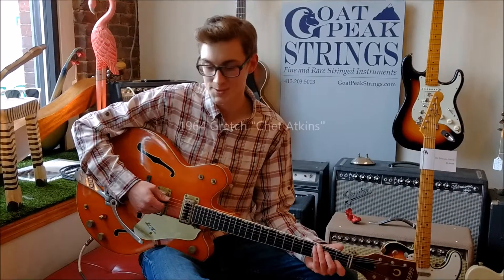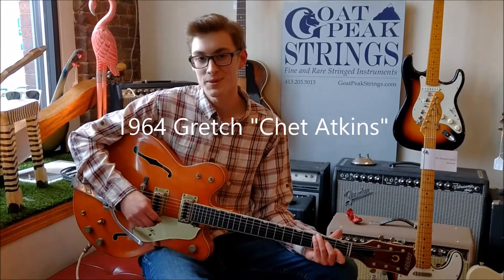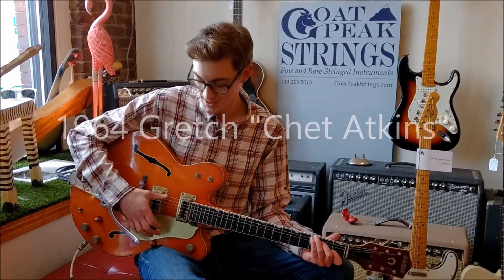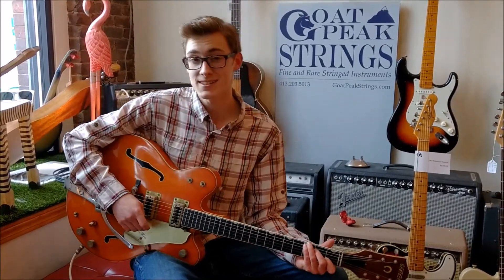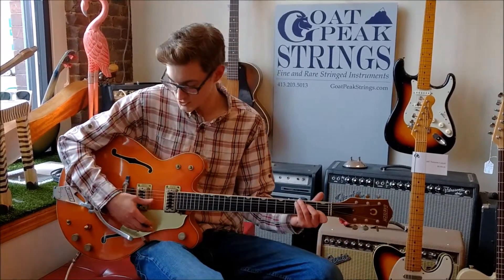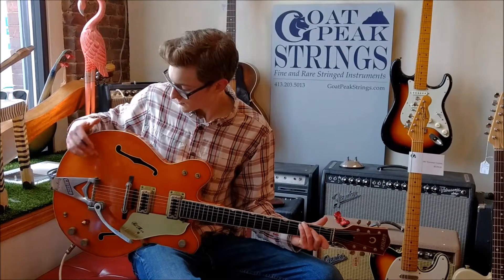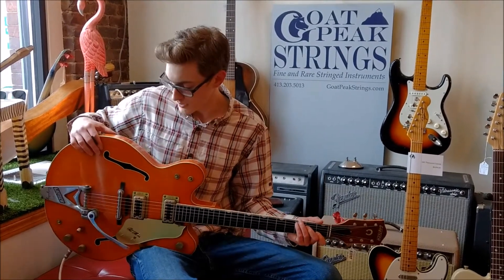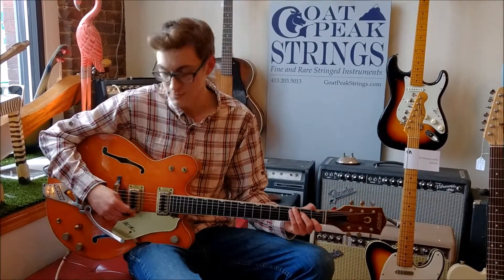Dez Roy 1964 Gretch Chet Atkins GPS Promo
1964 Gretch Chet Atkins demonstrated by Dez Roy at Goat Peak Strings.